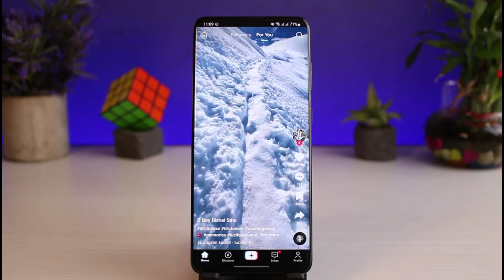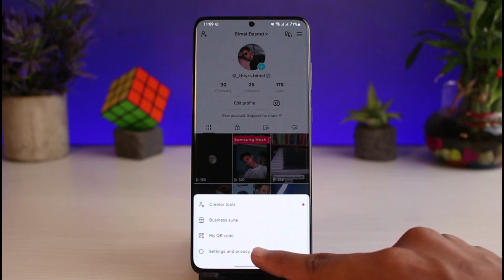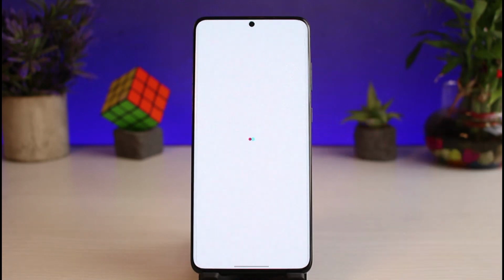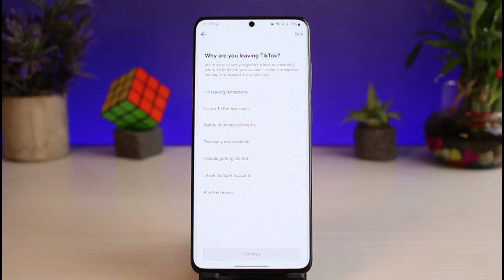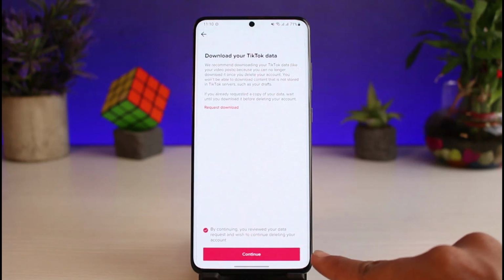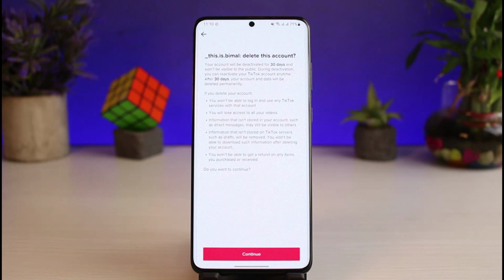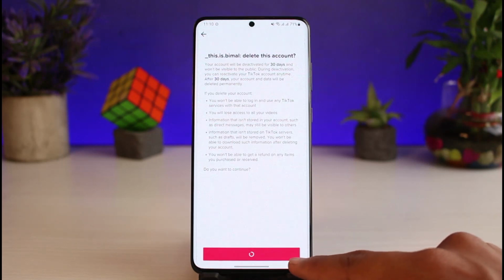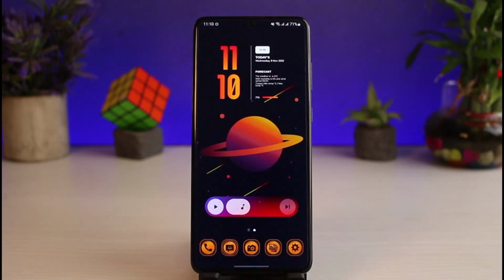How to Delete TikTok Account !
This video guides you in an easy step-by-step process to delete your TikTok account permanently. So make sure to watch this video till the end.

Follow these simple steps:
1) Update the TikTok app to the latest version
2) Open TikTok and log in to your account
3) Go to your profile page
4) Tap on the three lines
5) Go to Settings
6) Tap on Settings
7) Select Deletion & Deactivation
8) Confirm the changes by entering a password
9) This way, you can delete your TikTok account.

0:00 Introduction
0:20 Update TikTok App
0:46 How to Delete TikTok Account
2:06 Outro: Final Verdict